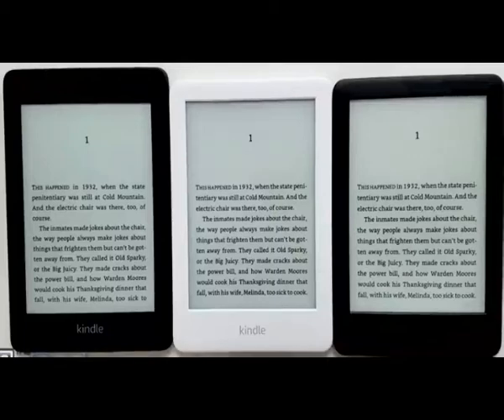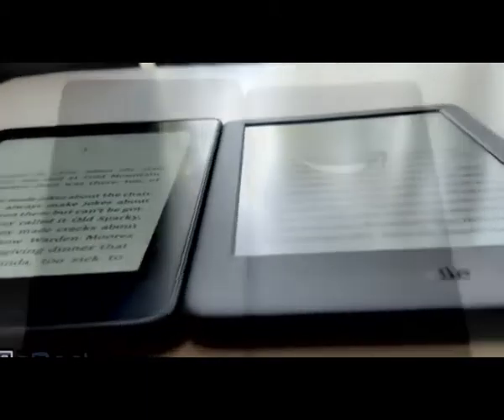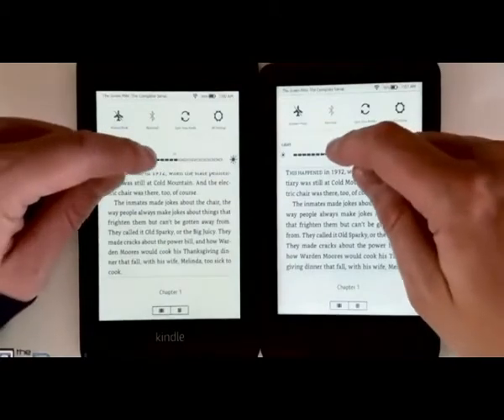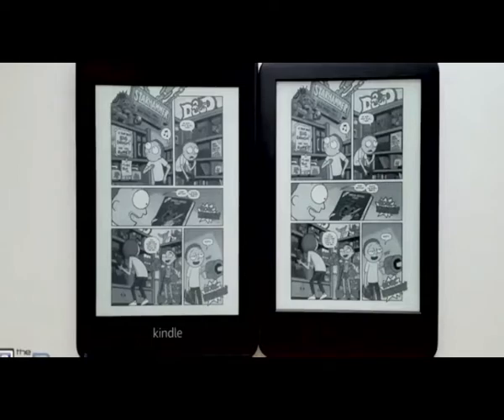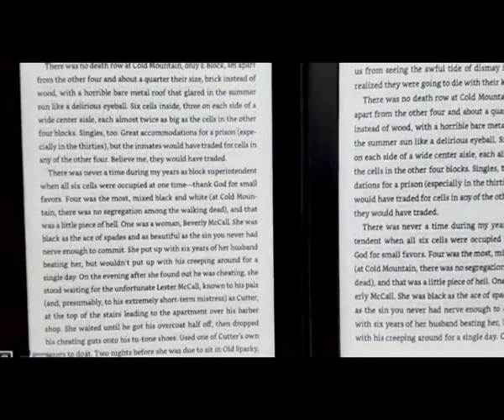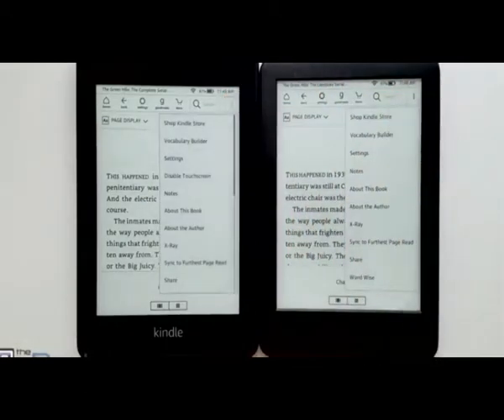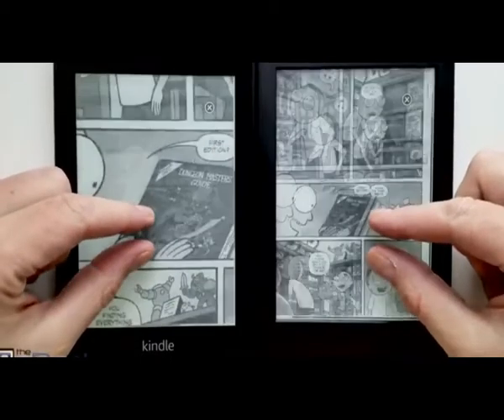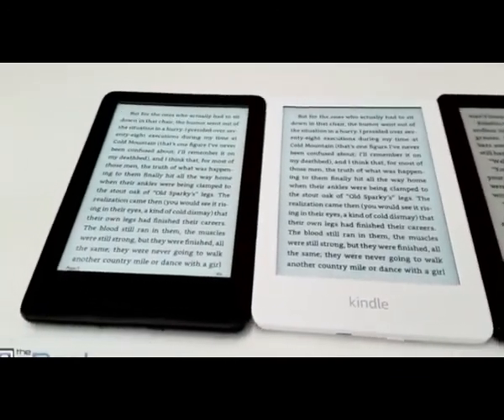The latest Kindle Paperwhite vs 2019 Kindle: Differences & Review Waterproof Bluetooth Playback 2020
the differences between the latest Kindle Paperwhite & 2019 Kindle with frontlight. Unboxing: Waterproof, Bluetooth, Audible Playback!

the latest Kindle Paperwhite at Amazon

Amazon Kindle E-reader Family :

Camera Used to Make Videos:

Sony A6500

Small Rig Cage

Canon 80D
Sony RX100V
GoPro Hero7 Black
GoPro Hero5 Session
Canon M6
Rode VideoMic Pro+
Rode VideoMic Micro
Blue Snowball iCE Microphone

Lens:
Canon EF-S 10-18mm
Canon EF-S 55-250mm
Canon EF-S 24mm